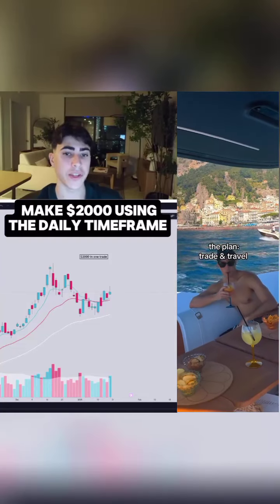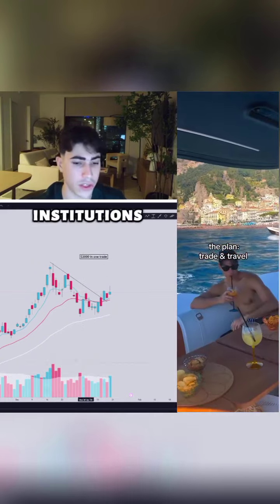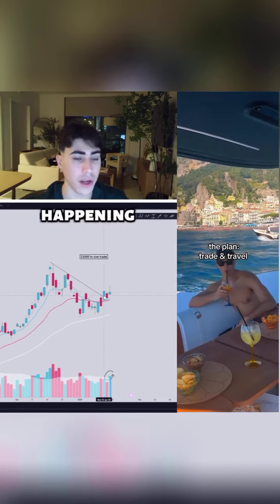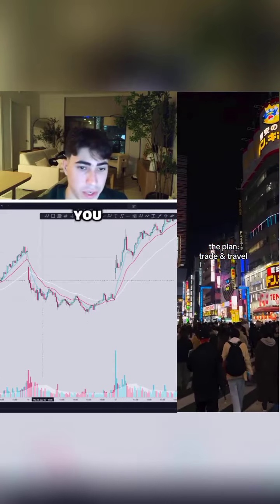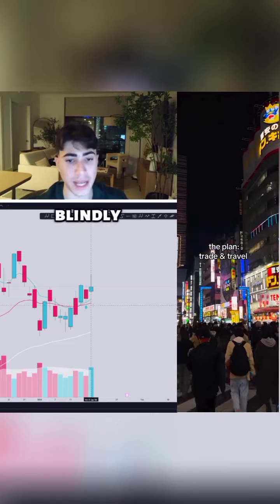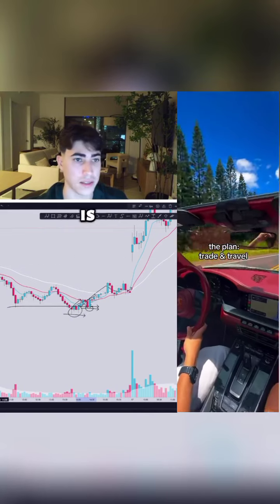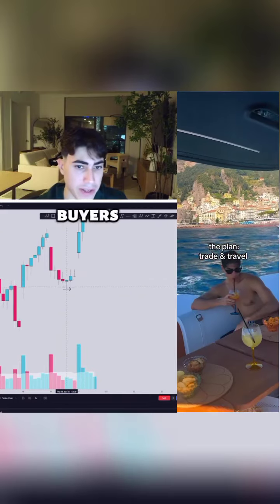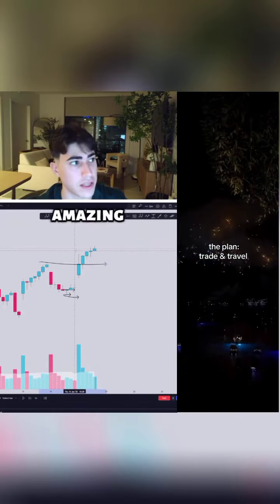Today was a crazy day... made 2K on daily Time frame.mp4